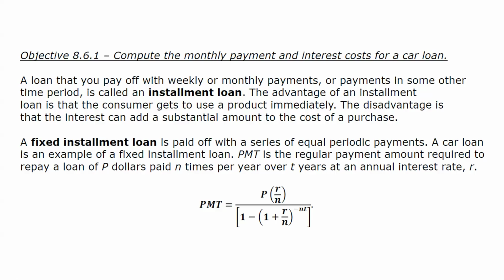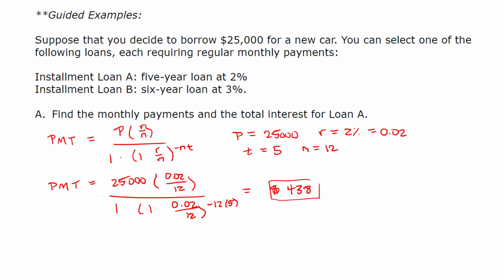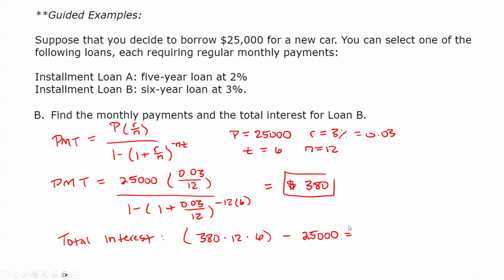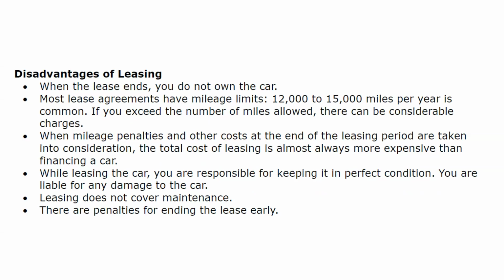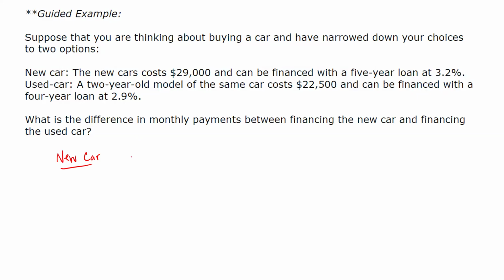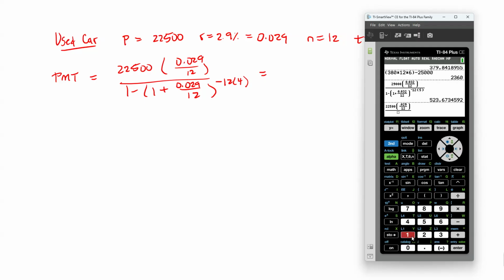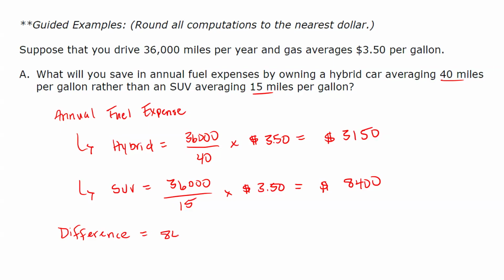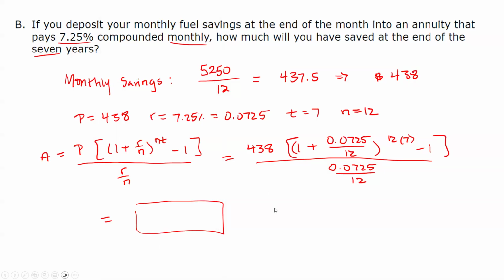[SECTION 8.6] CARS